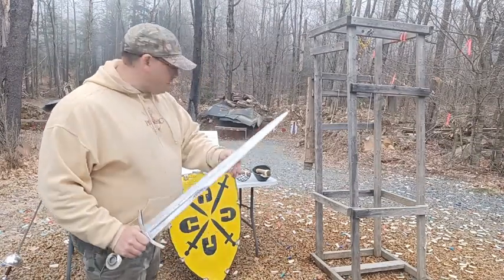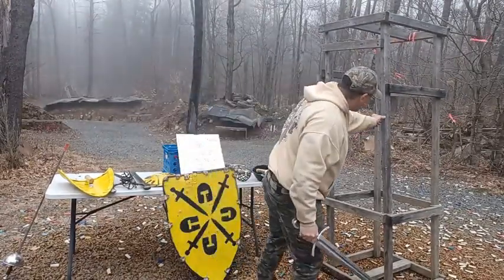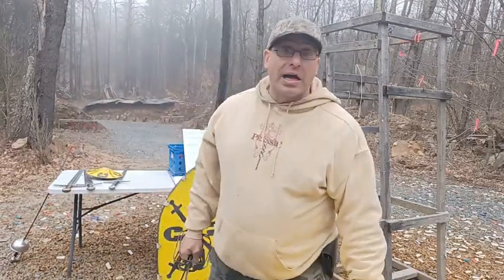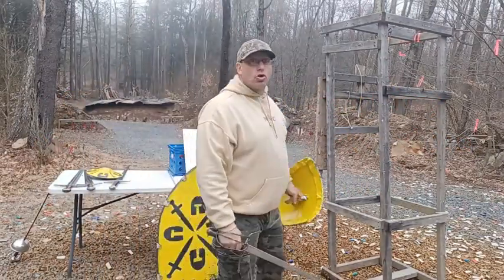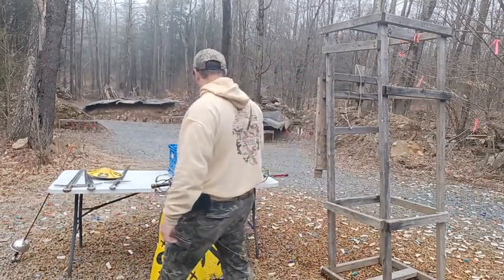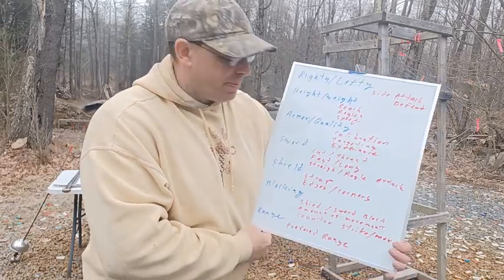Initial Observations in a Sword Fight - medieval combat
weekly practice in central Pennsylvania